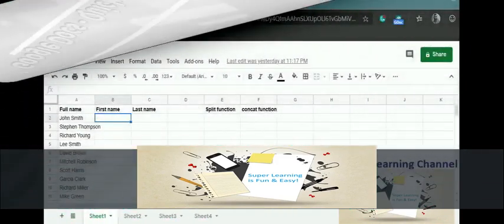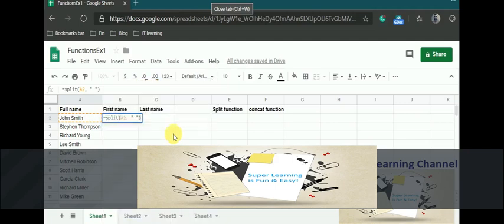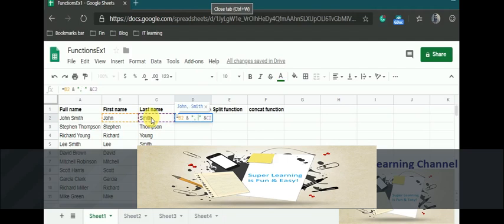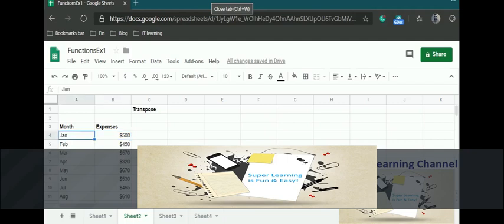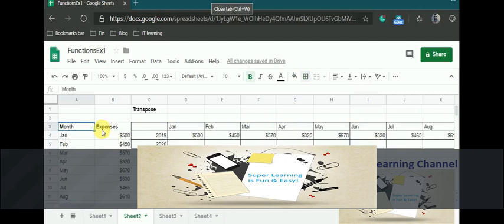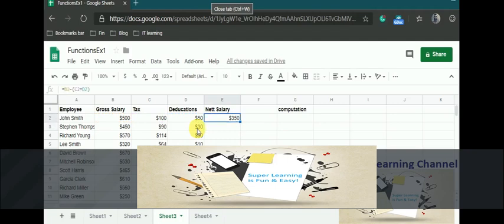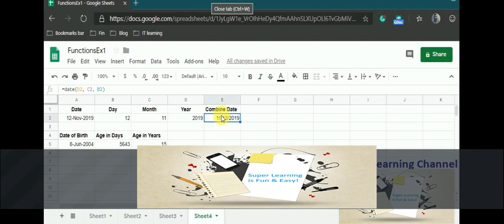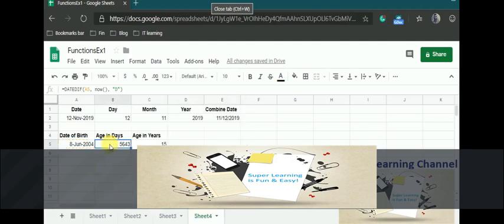Google Sheets - Smart Tips and Tricks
Google Sheets  - Useful Tips and Tricks for High Productivity.